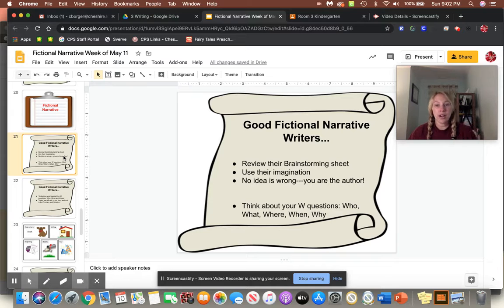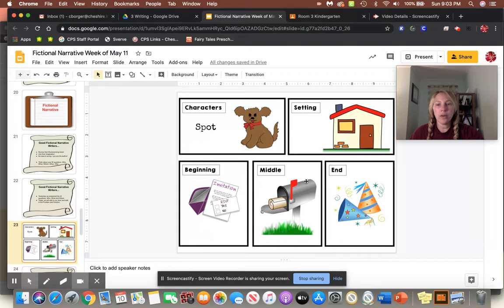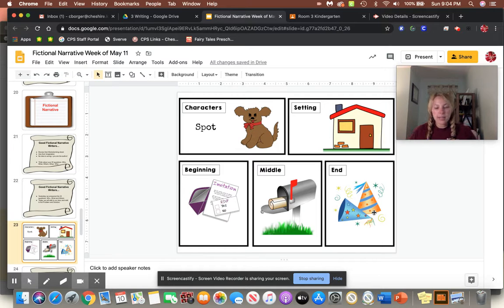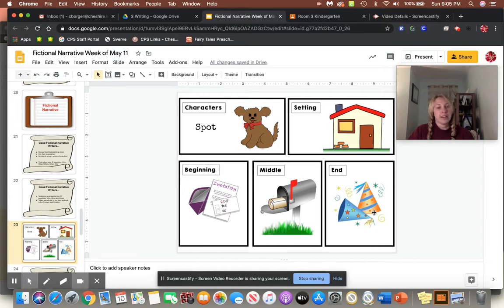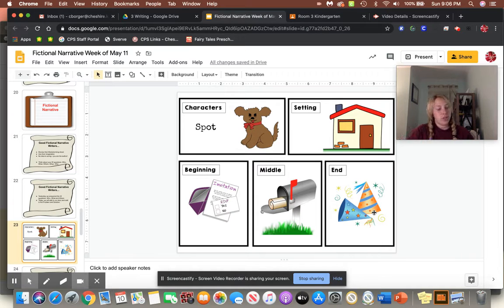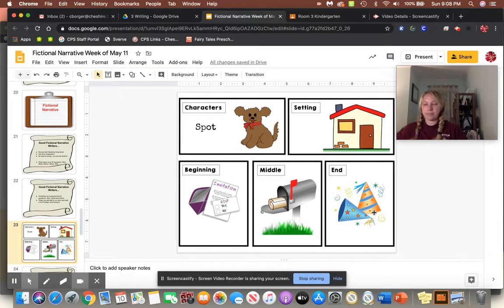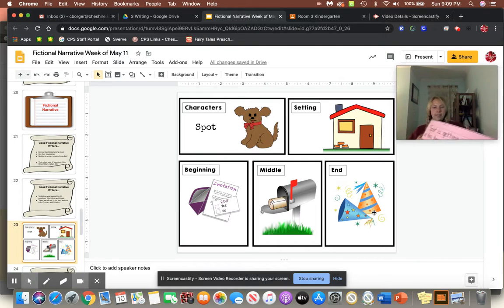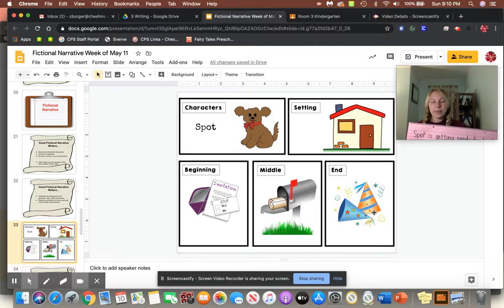Thursday, May 14 Fictional Narrative Writing: Adding the problem and solution